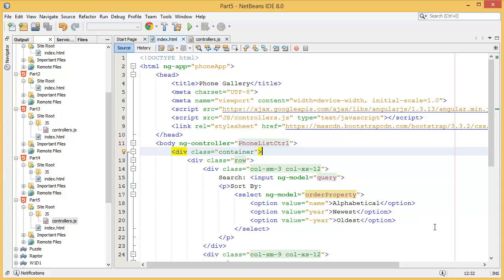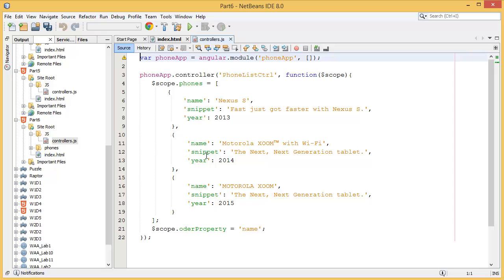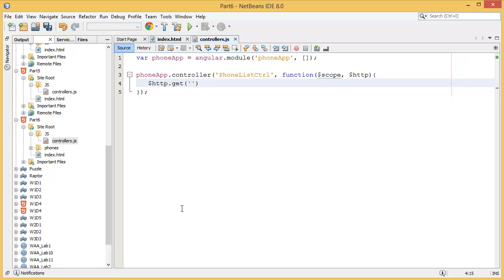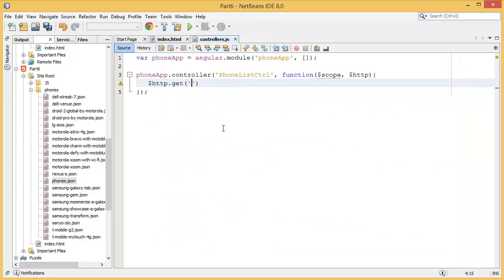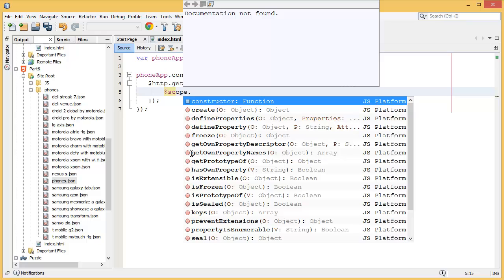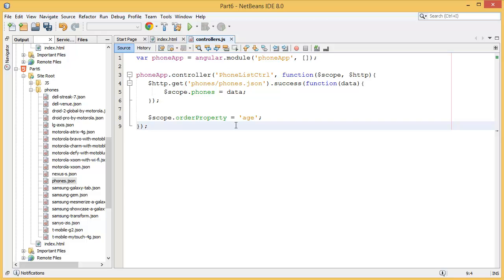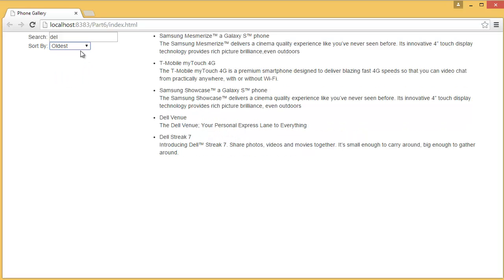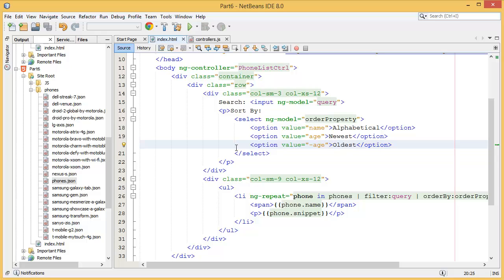Angular JS Tutorial Part 6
Angular JS Step by Step